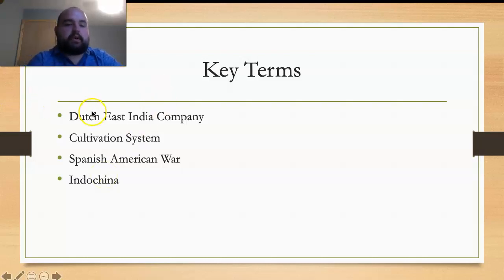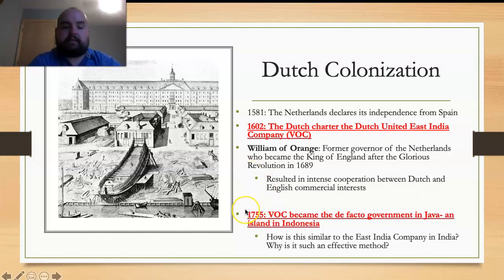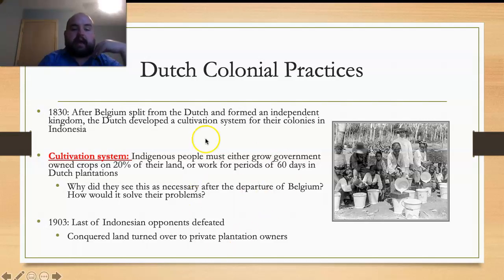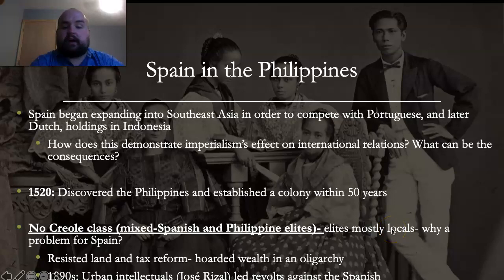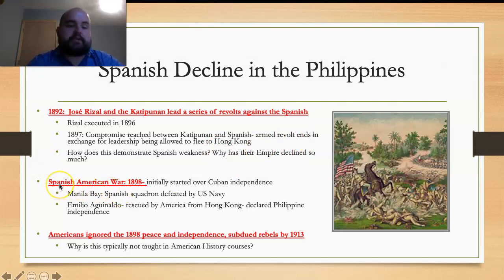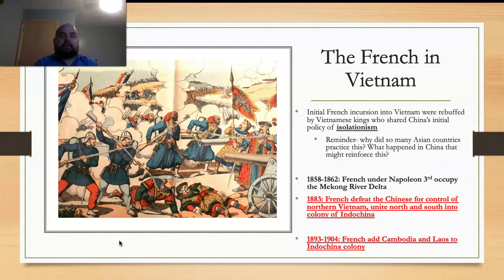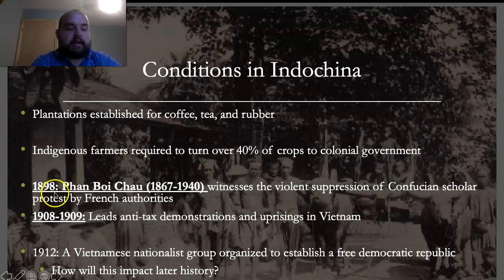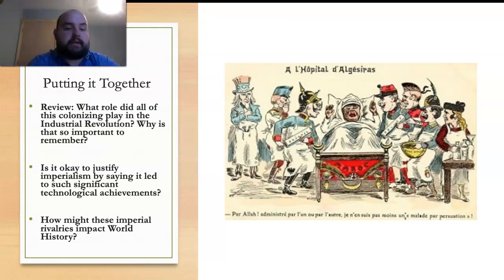Imperialism and Colonialism in Asia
This is Topic 2 for Week 6 of our World Civilizations 2 class at AB Tech.